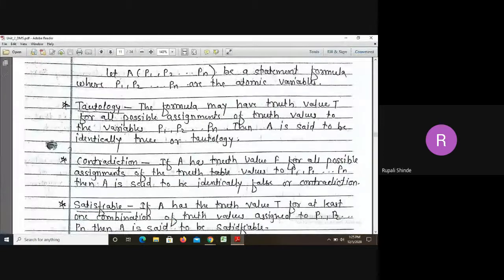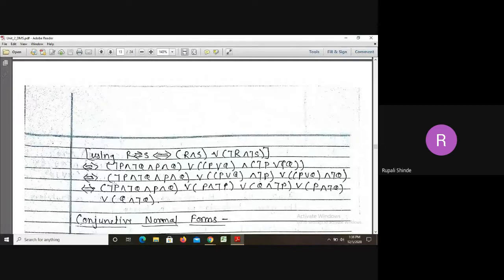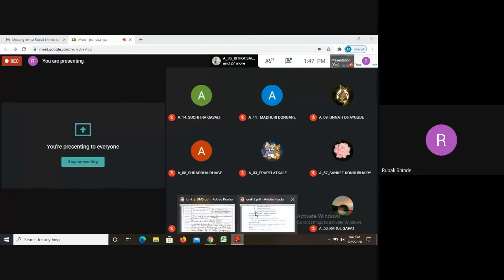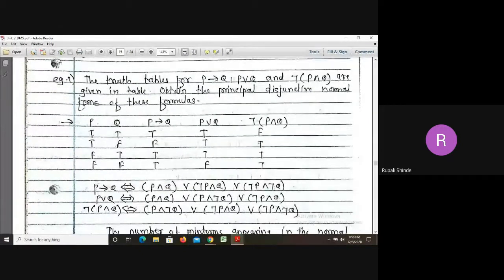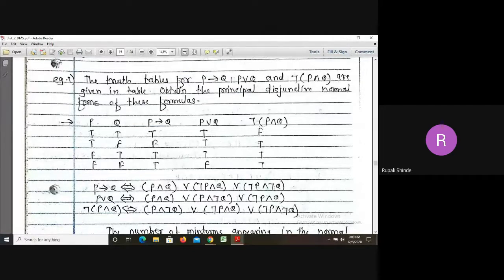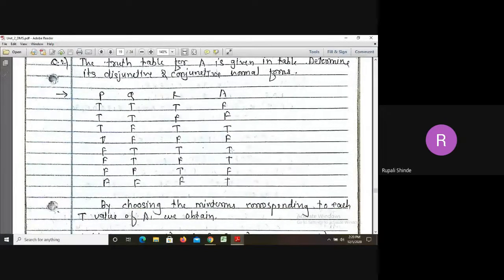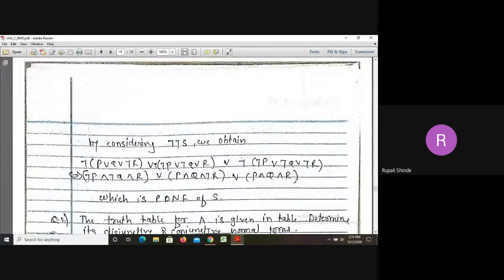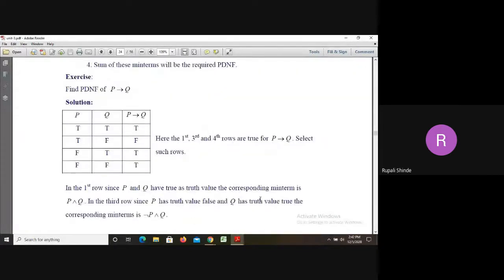DMS_Lecture_56